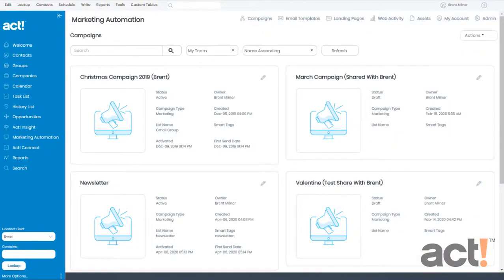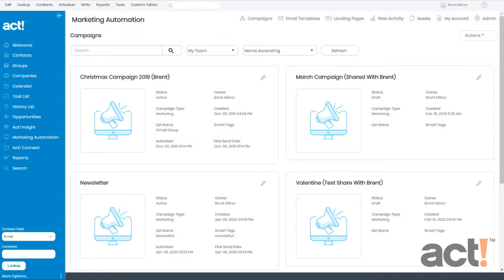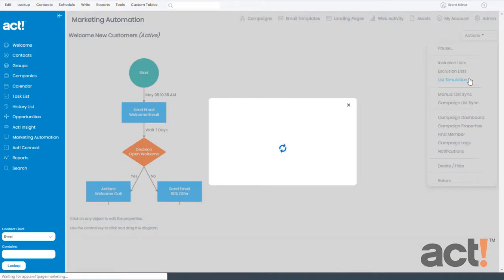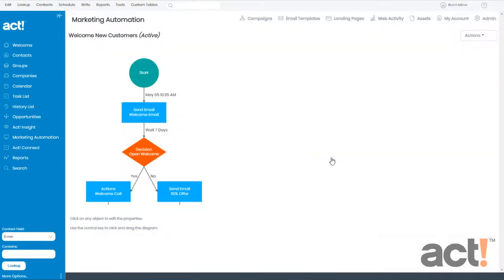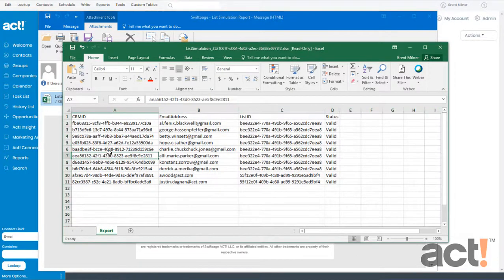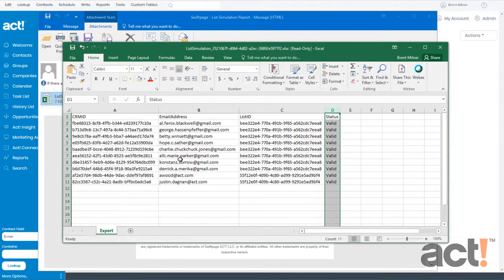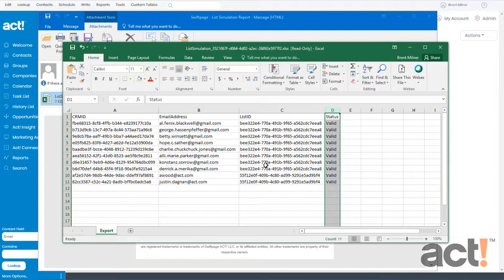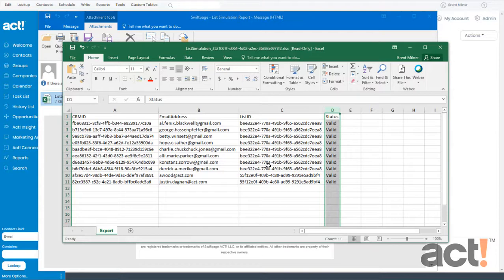Act! Training Videos - AMA: Validate the Audience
How to validate the audience of your campaigns by running a report that checks for email addresses and duplicates in Act! Marketing Automation